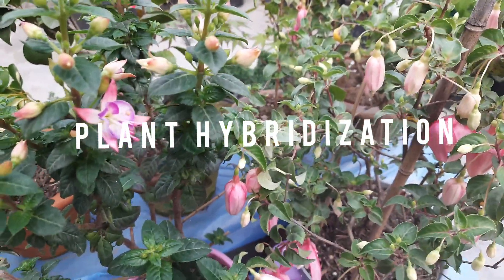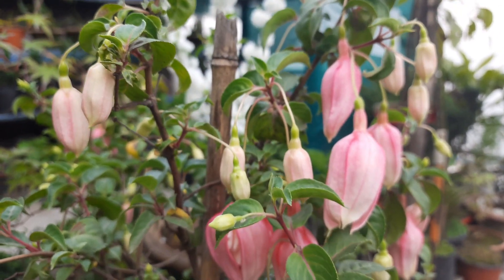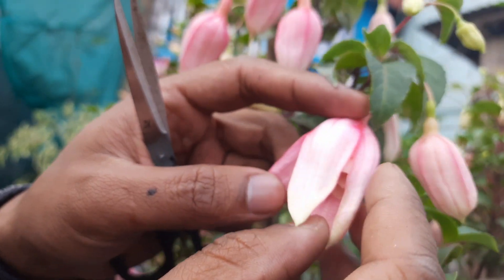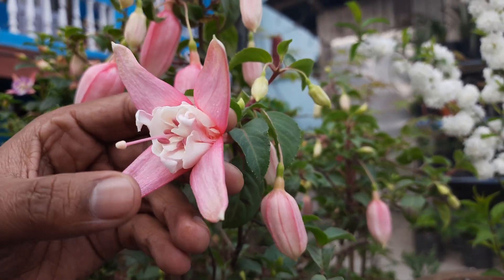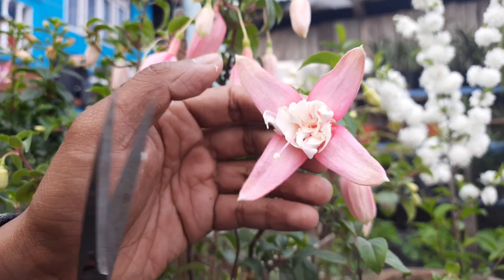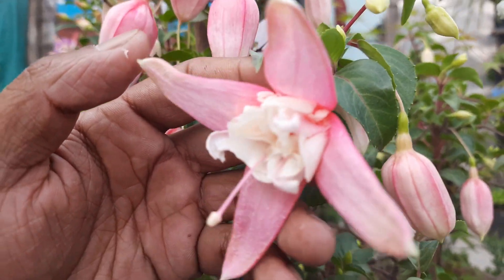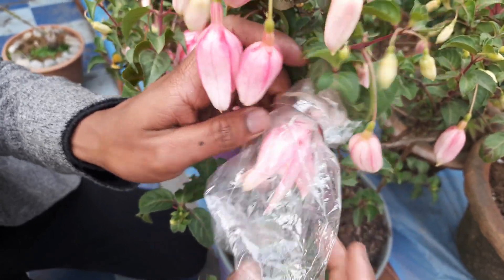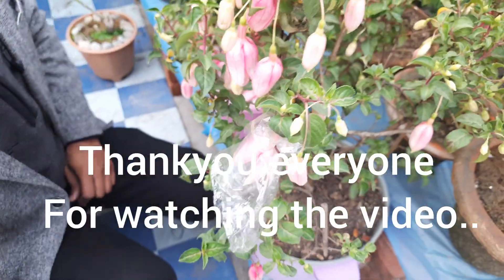Hybridization between two different varieties of Fuchsia.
Hybridization is the process of crossing two genetically different individuals to gain the plant with different quality or characters.

The video shows how two different Fuchsia varieties can be hybridized to obtain a new variety.

Also it is to be noted that the above video shows the example not the true Hybridization process as it requires a more time between emasculation and crossing over.